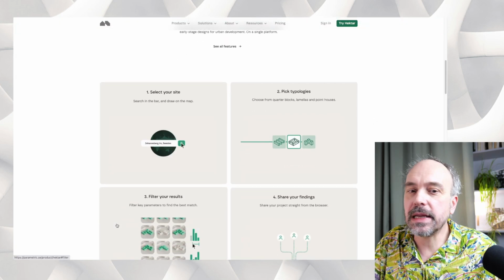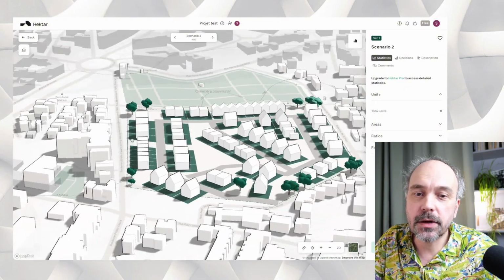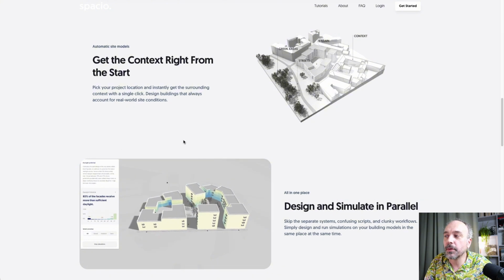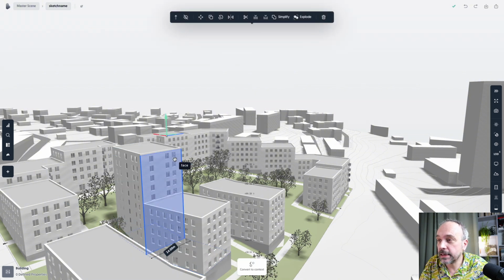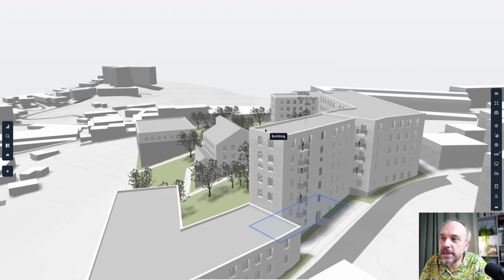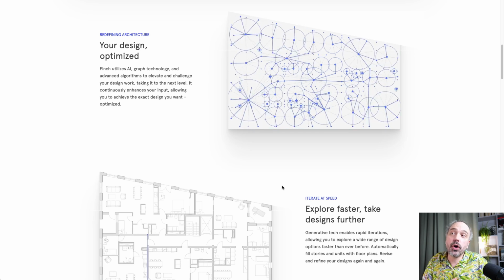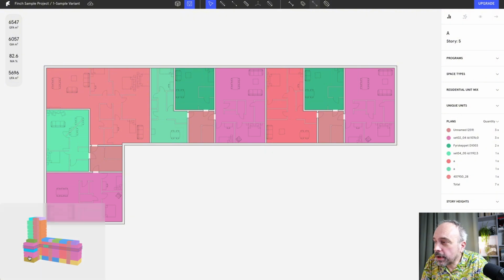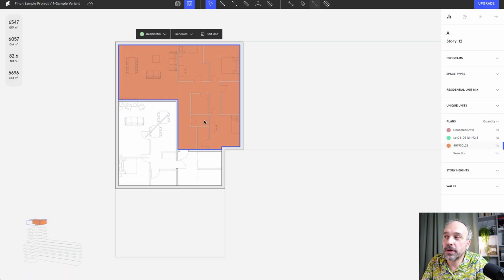Top 3 Free AI plans Generators for Architects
(Only €49 for the launch)

There's more and more new AI-powered Generative Design for Architecture, but which one to choose?

 Today I'm going to tell you about three tools that I find to be the most efficient so far, and I discuss them in detail in my online courses.

Don't miss my launching discount of my introductory course for Architect who want to start AI

For French people, the French version is also available inside "l'école de l'IA pour l'architecture

Generative Design Tool generally combines the generative algorithm that you can find in more traditional software like Grasshopper or Dynamo,

But they make this generative process easier to learn.
It also uses AI to fine-tune the options, allowing you to design multiple options for your project in just a few minutes.

The advantage as an architect is that you can design multiple options; you can optimize your project not only by relying on intuition but also on specific studies, such as lighting simulation.

The advantage as an architect is that you can design multiple options and generate floor plans much more rapidly. You can optimize your own plan or just start with the generation and then edit it to fit your exact project, not only by relying on intuition but also on specific studies, such as lighting simulation.

The advantage as an architect is that you can design multiple options and generate floor plans much more rapidly. With the tools evolving quickly and more options emerging in the market, it's beneficial to start understanding these tools to determine their usefulness in your current design process.

You can optimize your own plan or just start with the generation and then edit it to fit your exact project, not only by relying on intuition but also on specific studies, such as lighting simulation.

If you want to learn more about AI in AEC, check out my AI for Architecture introduction courses of 4 hours.

If you want to know which tool to use as an architect, please check out my guide on the top AI tools for architects.

CHAPTERS

0:00 - Introduction | Why AI Can Help Design Better Projects
1:28 - Hektar | Best for Feasibility Studies
6:51 - Spacio | Best for Early-Stage Design and Massing
14:03 - Finch 3D | Best for Plan Generation and Program Work

🎁 MY RESOURCES TO LEARN AI IN ARCHITECTURE

👉 My Course : AI for Architects Starter Kit 🚀🤖
 with a 100€ discount (only 49 € for the launch)

👉 My free guide to discover all the tools that I selected as the top AI tools for Architects

I'm Sébastien Lucas, an architect and developer, passionate about the revolution and artificial intelligence (AI) applied to architecture and construction.

I'm exploring the concrete applications of AI in the architecture sector. And I help architects take advantage of the AI revolution in practice to save time and design better projects.